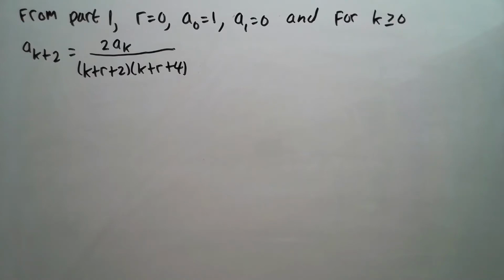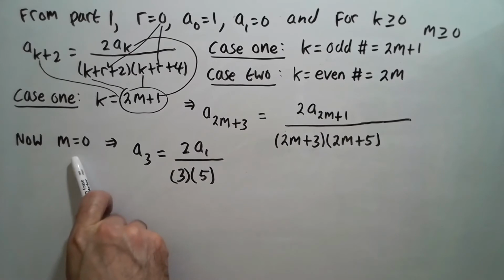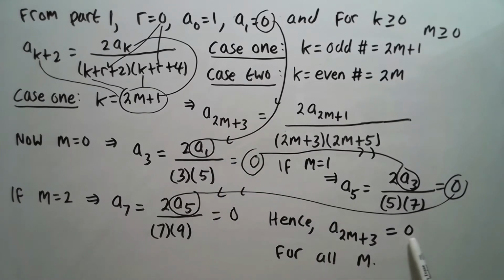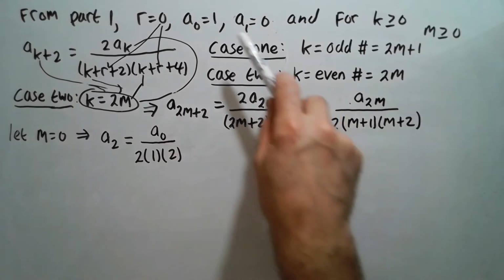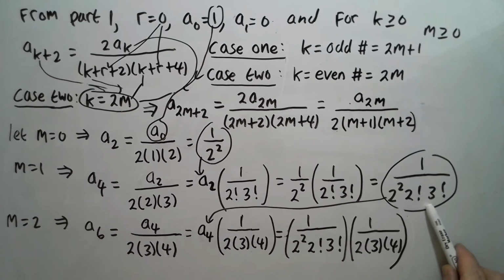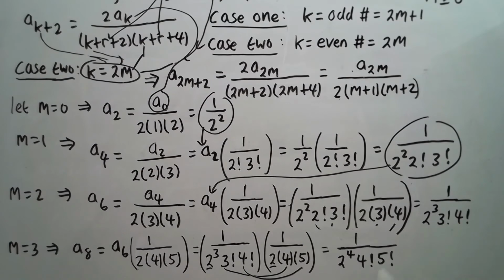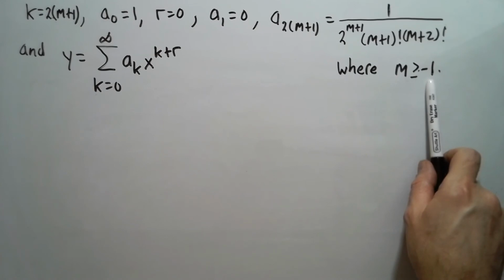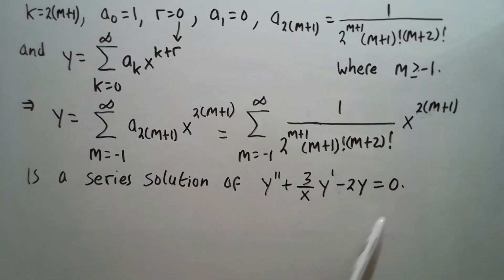Frobenius_Method_Example_1_Part_2_Math_230